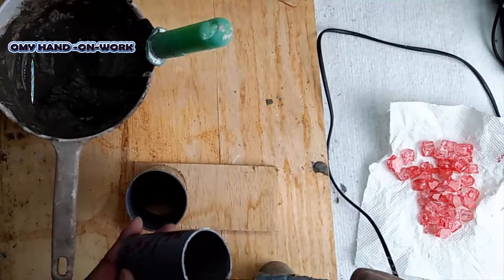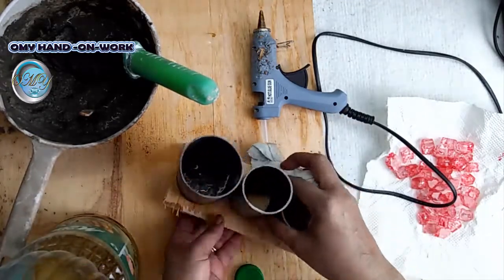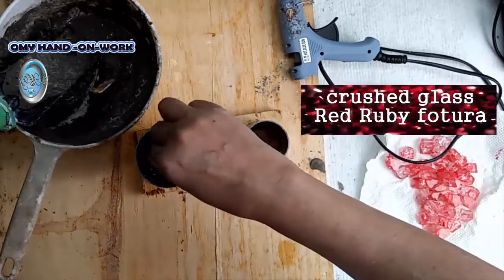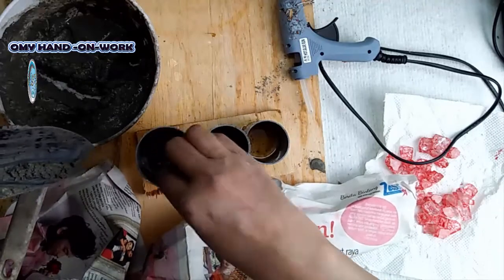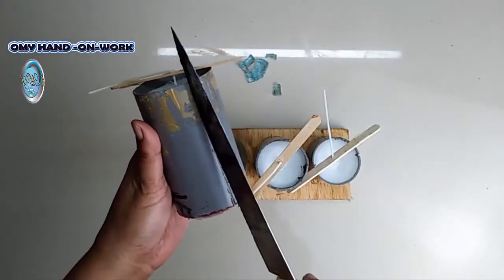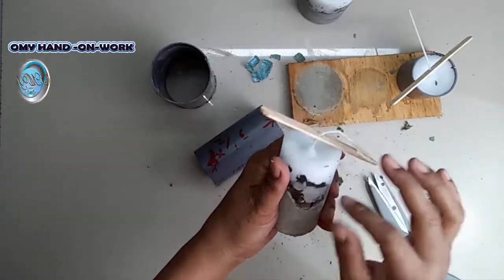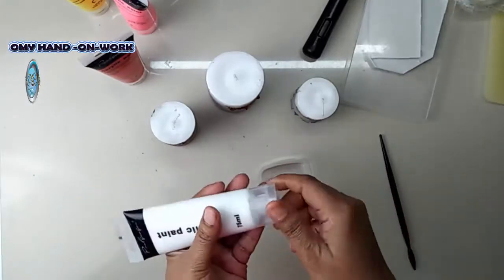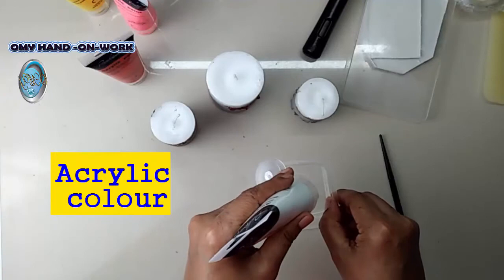How To Make Cement Candle Holder || Candle Holder diy || Clay Flower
Today I will make a tutorial How To Make Cement Candle Holder, I will make Clay Flower to decorate my Candle Holder
  This DIY Candle Holder is very easy and cheap
perfect for those looking for ideas on how to make your own candle holders at home

MATERIALS USED
*CLAY
*PVA GLUE
*ACRYLIC PAINT
*CRUSHED GLASS
*HOT GLUE GUN
*CEMENT
*WAX
*COLOUR FOR WAX
*PVC PIPE
THIS CHANNEL IS A CRAFT THAT INVOLVES
clay decoration
balloons and craft cement
crushed glass art
crushed glass candle holder
crushed glass vase
Crushed Glass Crystal
Concrete Candle Vase
best out of waste material craft,
Best out of waste
big showpieces for living room,
flower vase making with cement
how to make handmade showpiece,
how to make showpiece at home step by step,
showpiece making ideas,
very easy craft,
easy craft ideas for adults,
easy craft work,
easy craft ideas for the home,
showpieces images,
crystal showpieces online,
showpiece video,
home decor ideas images,
room decoration ideas,
Room decorating
DIY Network
room decor
diy candle holder cement
Cement Candle Holder
Balloon candle holder Diy
Cement Art,candle holder design
Balloon candle holder crafts,candle holder ideas
clay idea,clay techniques cane ideas
clays decoration ideas
 candle holder design
 candle holder diy
Diy trash
Diy broken mirror
cement craft ideas
white cement ideas
candle holder decoration idea
Diy Tealight Candle holder
making vases
making flower vases with balloon
For those of you who want to know a little bit about me, you can check out this video.

HOW TO TURNS BALLOON INTO VASE-PART 2 (Make Ant Nest
HOW TO MAKE GLAMOUR CRACKED MIRROR USING WASTE
HOW TO MAKE VASE USING DRINKING BOX | GOOSSY CERAMIC
IDEA HOW TO MAKE VASE PART 1 | USING DRINGKING BOX AND
MAKING CANDLE STAND | USING RECYCLED CARDBORD AND
MOSAIC MIRROR VASES  PART 1| How To Convert Waste Into The
HOW TO MAKE FLOWER VASES WITH BALLOON AND WHITE